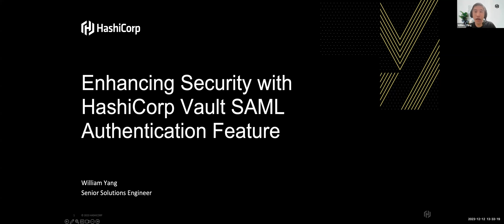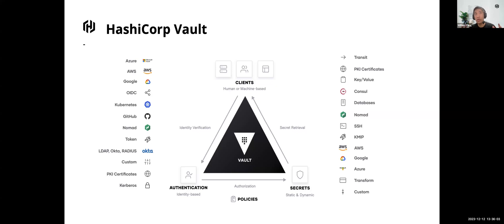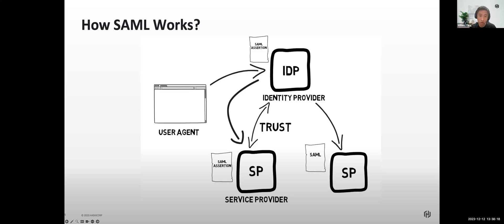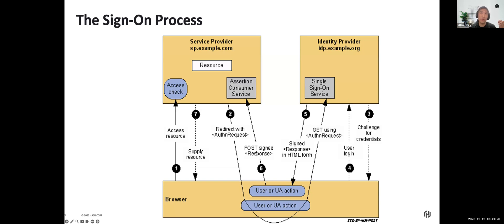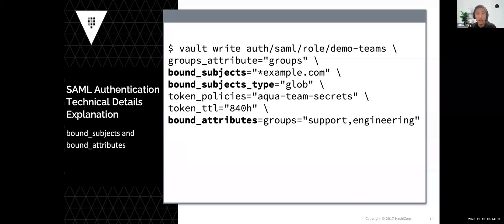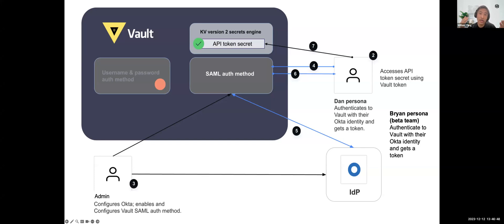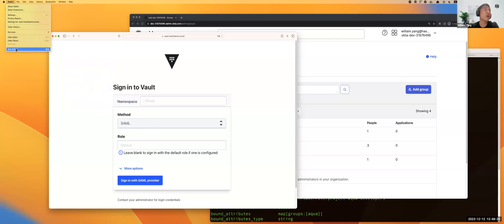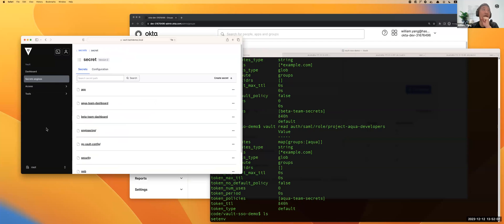Enhancing Security with Vault’s SAML Authentication Feature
William Yang, Senior Solutions Engineer at HashiCorp, will show you how Vault's SAML authentication facilitates a robust Single Sign-On (SSO) solution, thereby simplifying the user authentication process while bolstering security, enhances access control and reduce identity management overhead. Request a demo